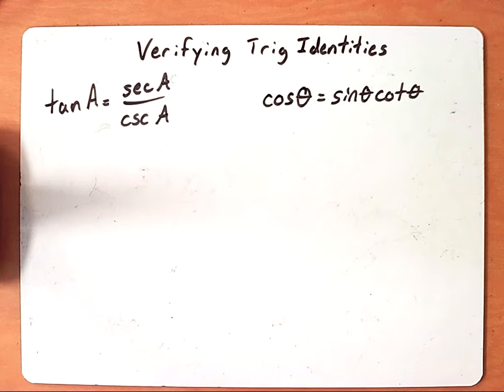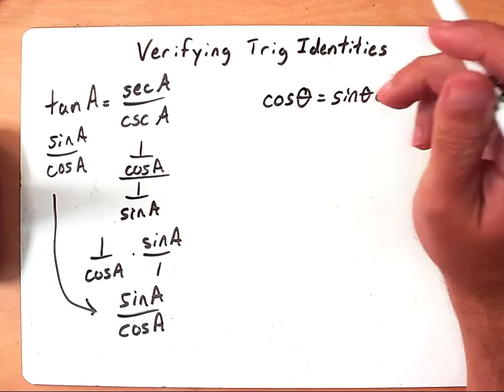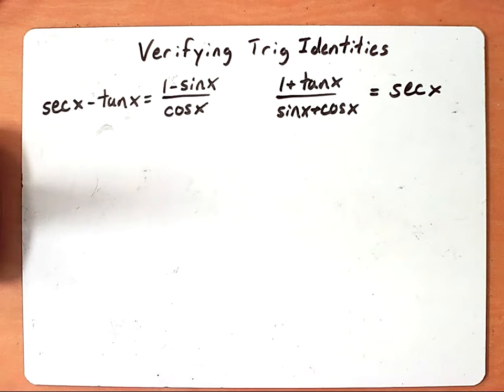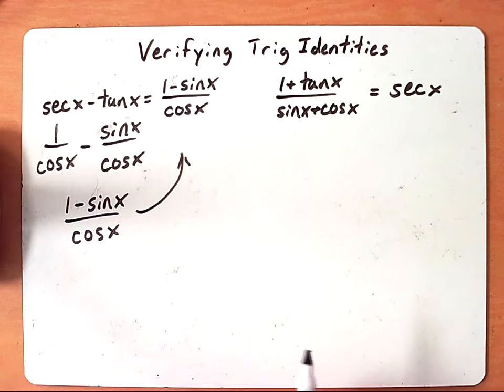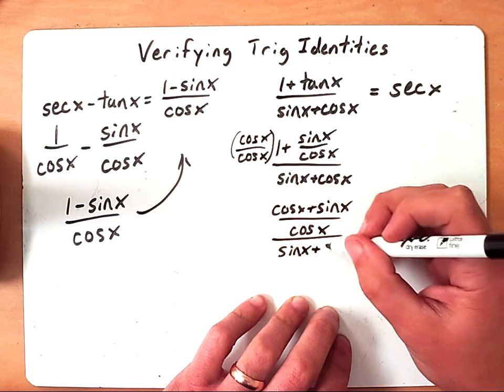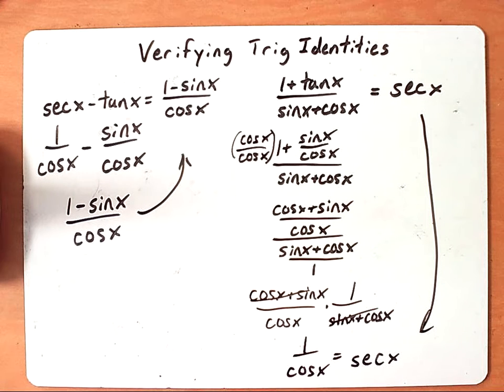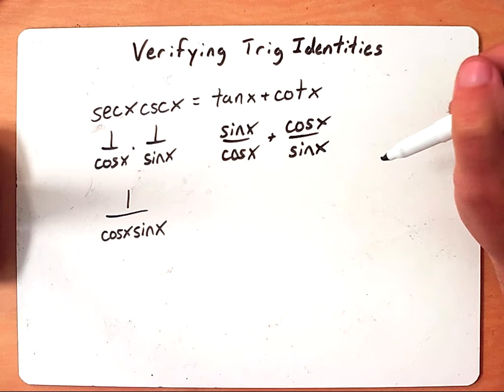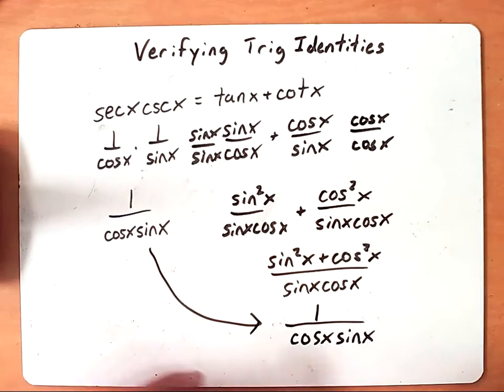Verifying Trig Identities Part 2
In this video we look at how to verify trig identities.